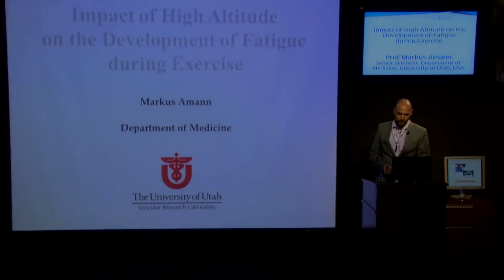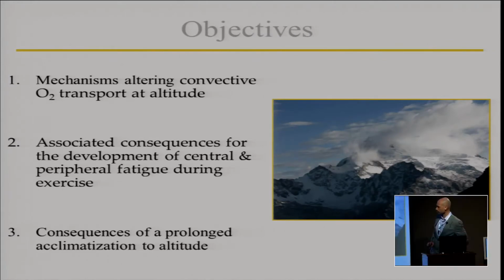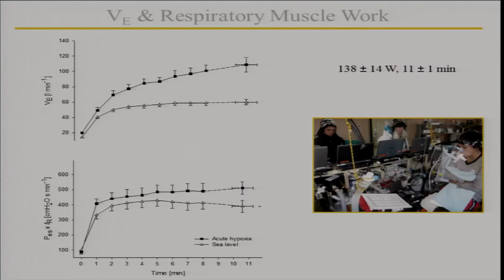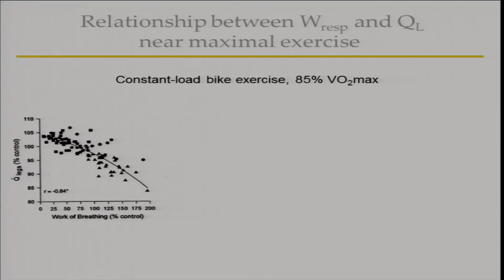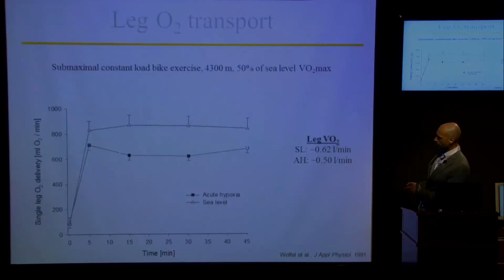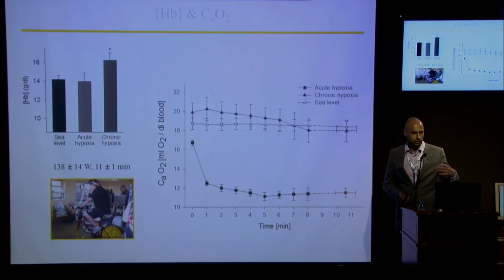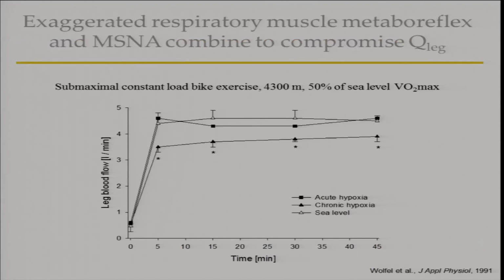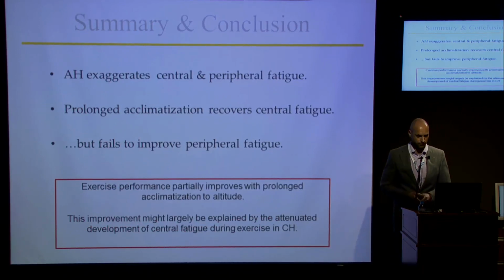Impact of High Altitude on the Development of Fatigue during Exercise by Markus Amann-24March2013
Impact of High Altitude on the Development of Fatigue during Exercise
Presentedy by Prof Markus Amann, Senior Scientist, USA
Altitude Training and Team Sports Conference
Aspetar, Doha - Qatar
24 & 25 March 2013